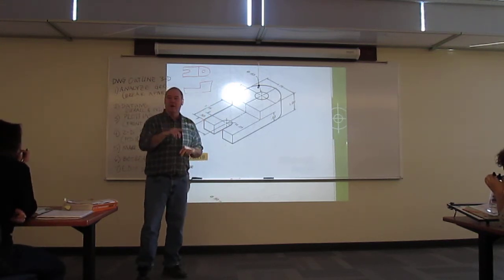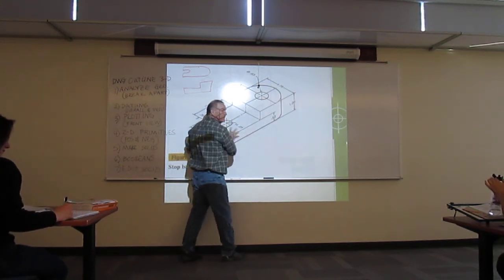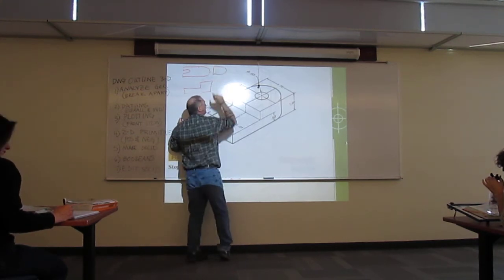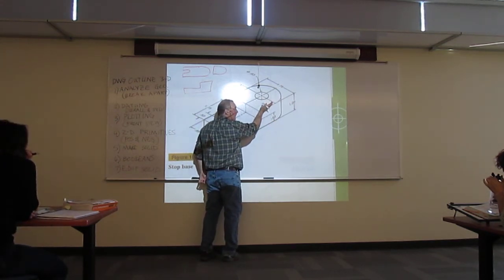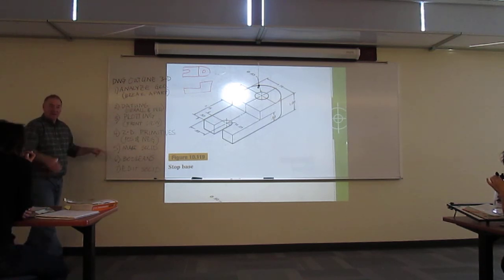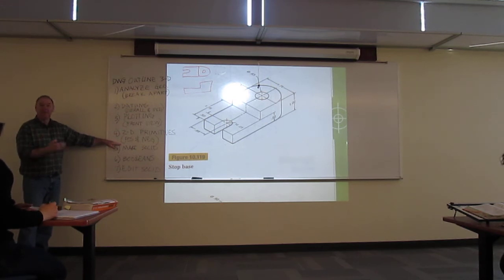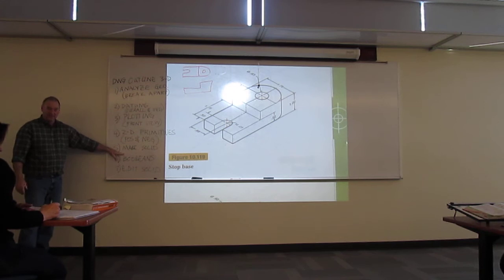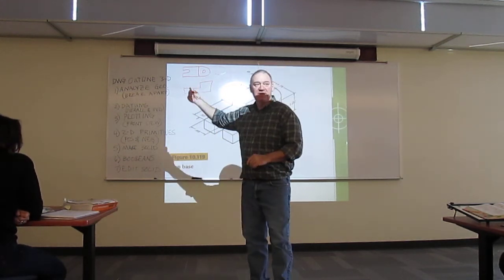2/6/19 part 3